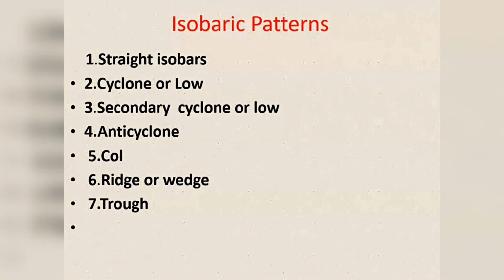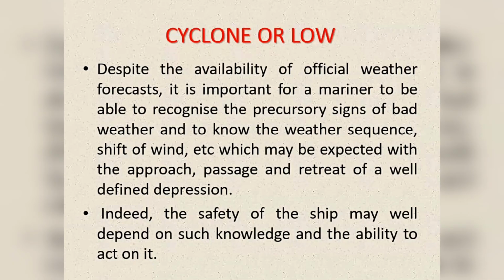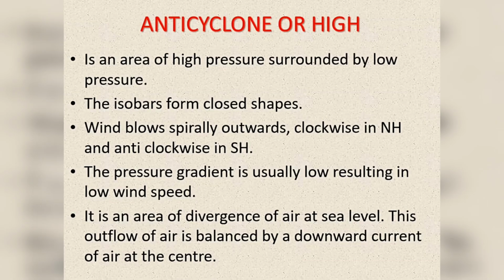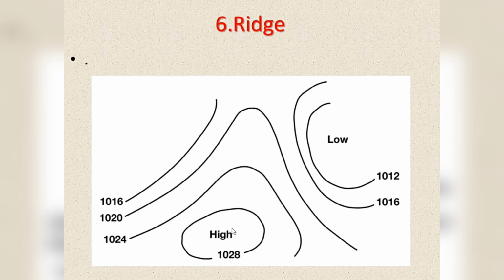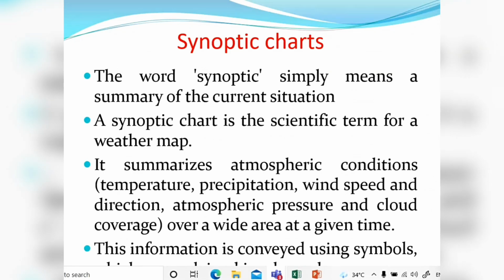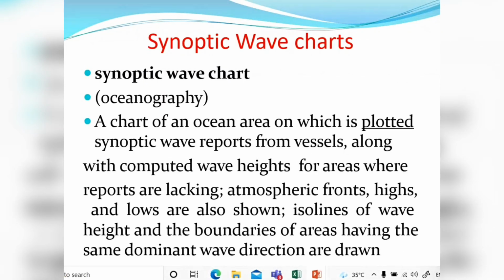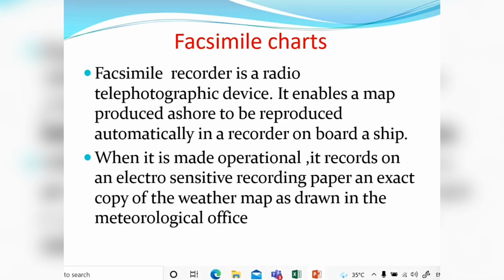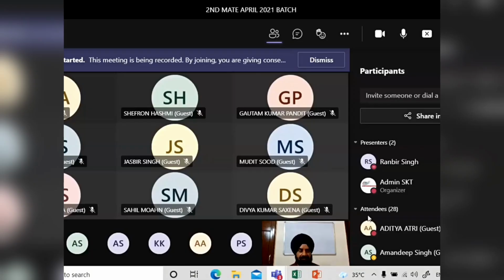Isobars, Synoptic Charts, Weather Bulletins & Routing Charts- Day- 05 | 2nd Mate Exam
Learn the most important concepts of Marine Meteorology for the 2nd Mate Exam in a simple and practical way.
In this lecture, we cover how weather information is analysed, interpreted, and used for safe navigation at sea.

👉 What you will learn:
Isobaric patterns (cyclone, anticyclone, ridge, trough, col)
Anticyclone features and weather characteristics
Synoptic charts and how to read weather maps
Surface prognosis charts (future weather prediction)
Routeing charts and ocean planning
Structure of marine weather bulletins

These concepts help deck officers understand weather systems, improve voyage planning, and ensure safer navigation.

🛳 Suitable for:
2nd Mate students • Deck Cadets • Junior Officers • Anyone learning marine meteorology